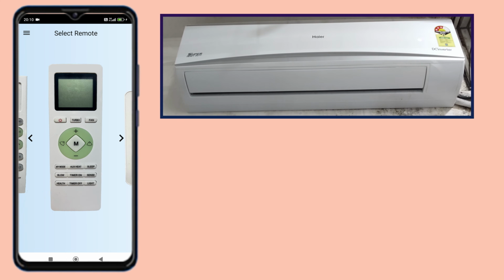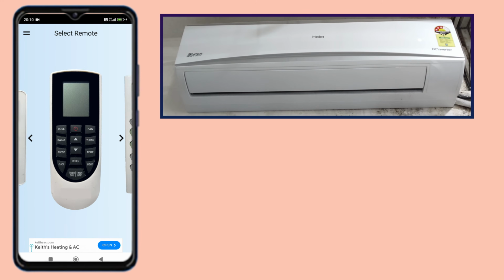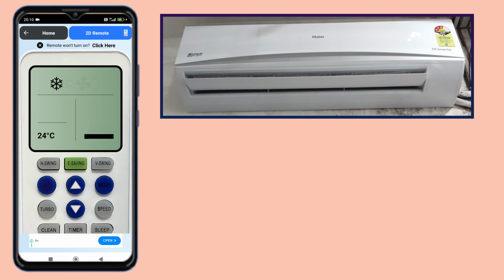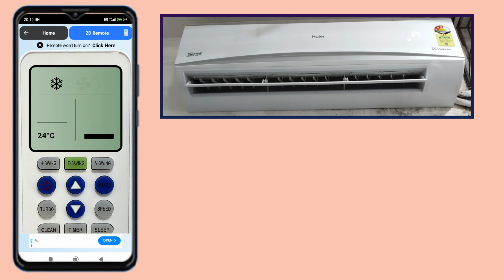How to Use Haier Inverter AC with Mobile Phone | Haier Smart AC App Guide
In this video, I explain how to use a Haier Inverter Air Conditioner with a mobile phone step by step.
You will learn:
How to connect Haier inverter AC to a smartphone
How to use the Haier AC mobile app
How to turn the AC ON and OFF using mobile
How to change cooling modes, temperature, and fan speed
How to control swing, timer, and smart features
Tips for better cooling and energy saving
This video is useful for:
Haier inverter AC users
People who want to control AC from their mobile phone
Beginners looking for a simple English guide
Anyone interested in smart AC features
The complete explanation is provided in clear and easy English.